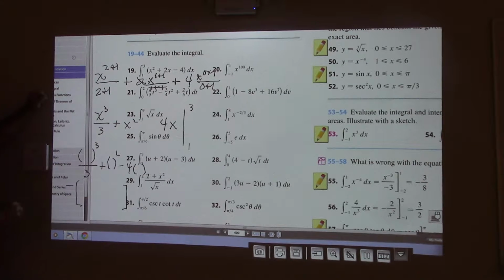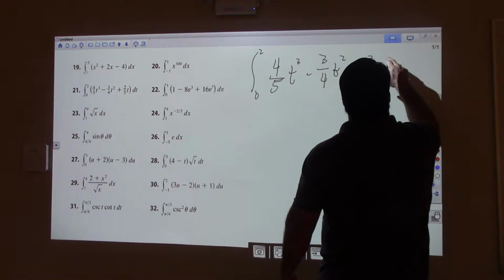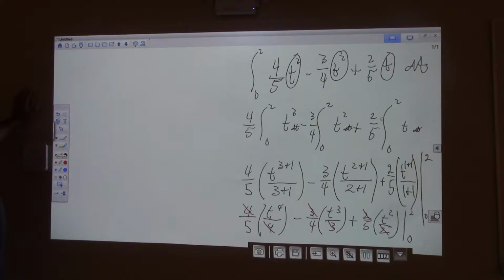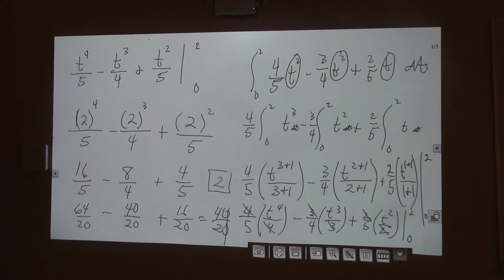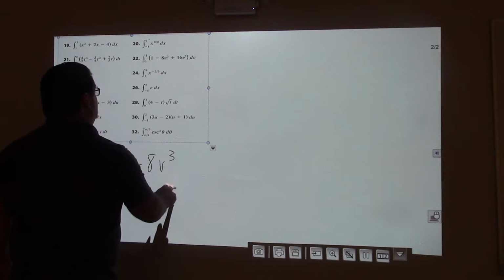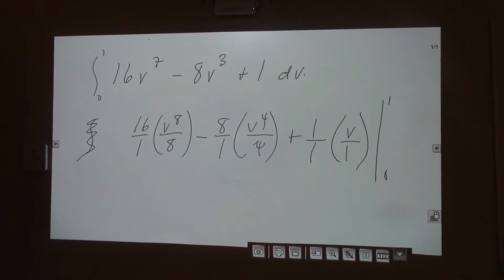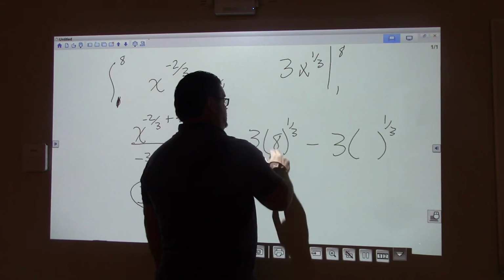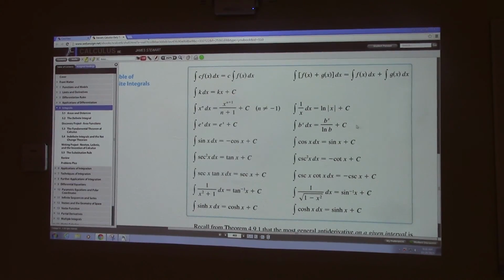Integration 10/29/15 - Video I